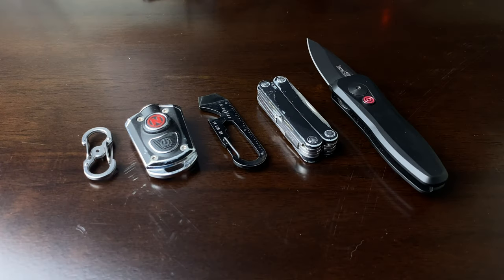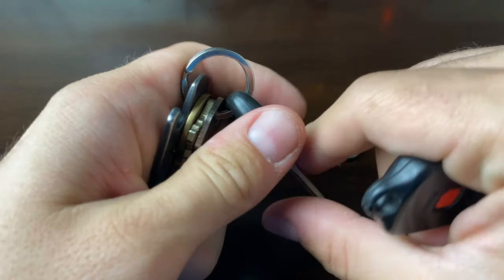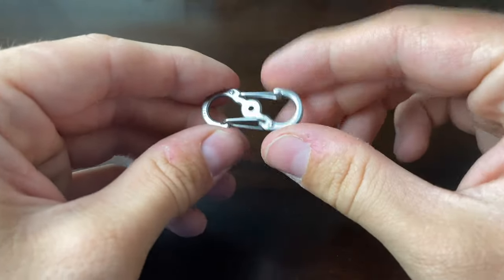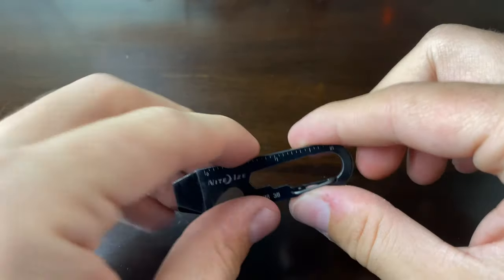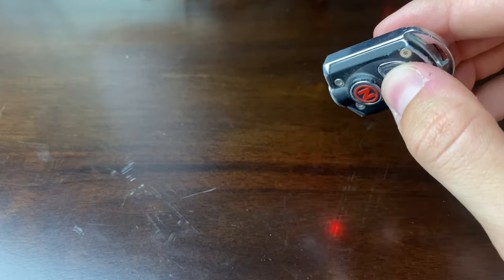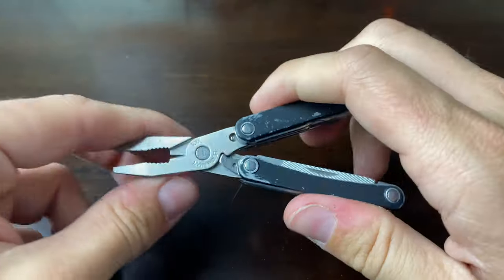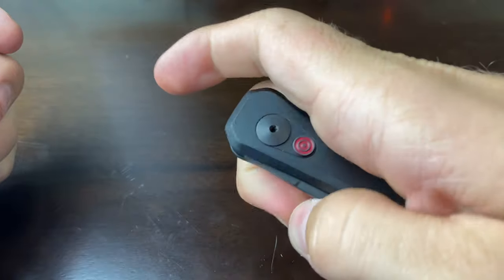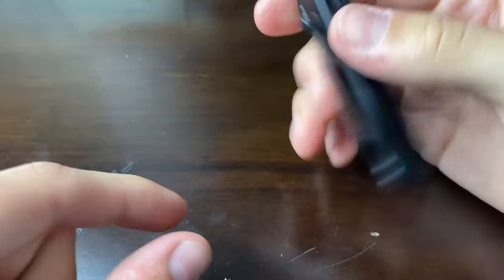Top 5 Best Micro EDC Gear Items!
You can find the items in the video here:

1: Nite-Ize S Biner
2: Nite-Ize DoohicKey
3: Nebo Mycro
4: Leatherman Squirt PS4: Discontinued:(

- Google+ - ZAKBARRYPRODUCTIONS